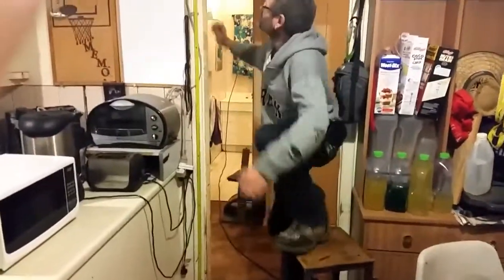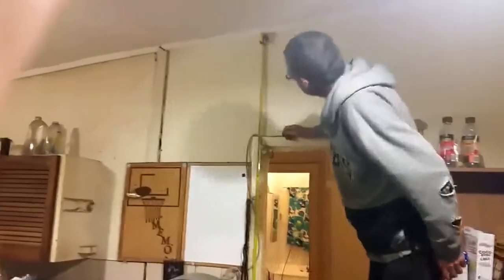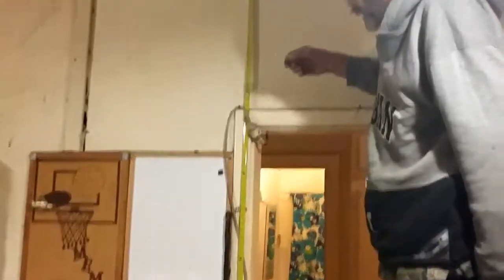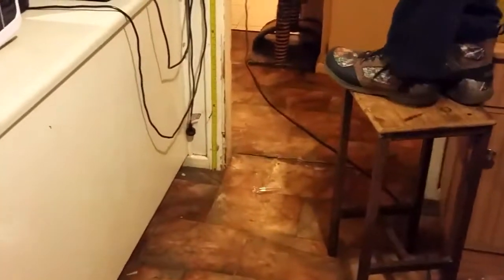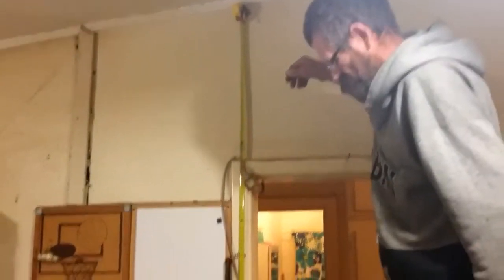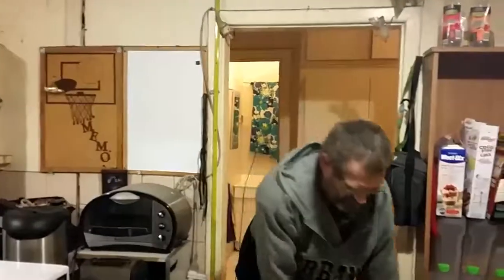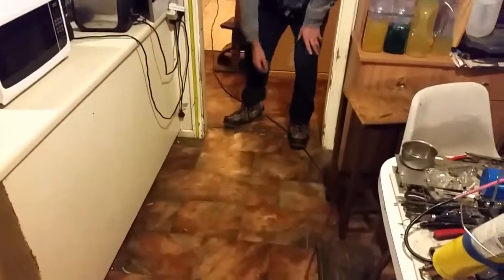THROWN borro glass pipe smash test. Amazing results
2.6M drop testing the borosilicate glass pipes I make for durability, Unbelievable results. ZERO destruction when the glassware is THROWN at the 2.6 metre ceiling then hits the floor!